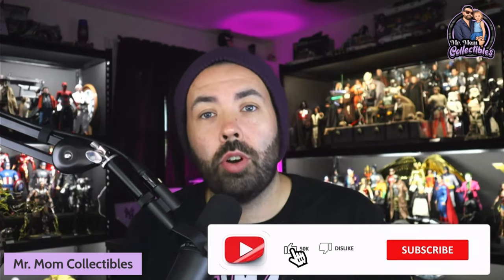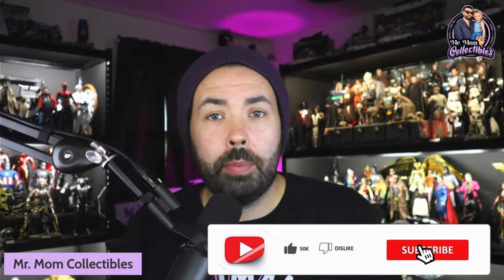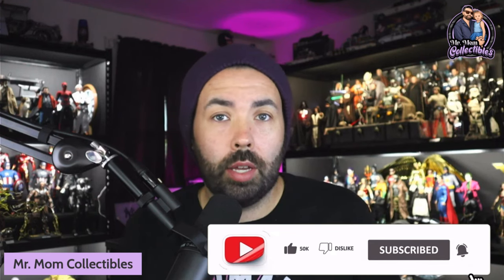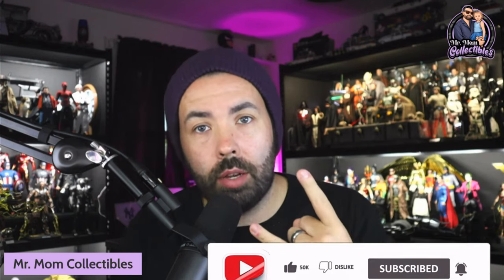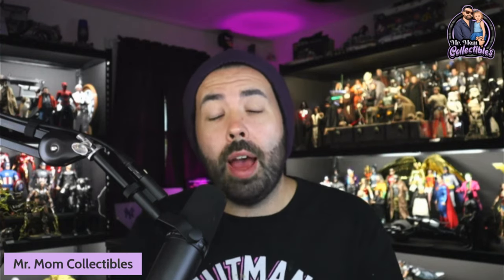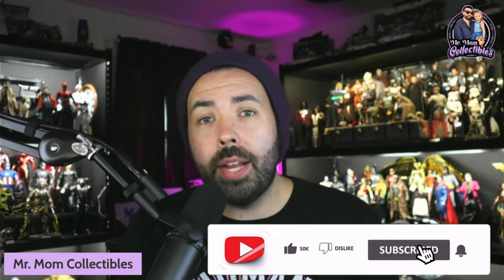Hot Toys Essential Tools and Products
Today we are going to be talking about Essential 1/6 Tools and Products we use.

Mod Podge CS11303 Waterbase Sealer, Glue and Finish, 32 oz, Matte

Hayousui 4.3Kpa Keyboard Vacuum...

Mini Screwdriver Set with 42...